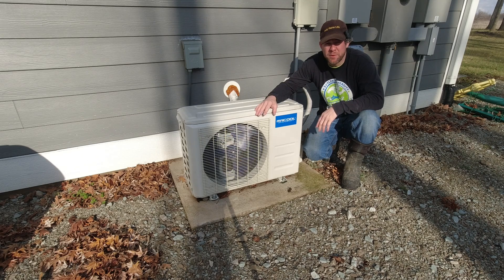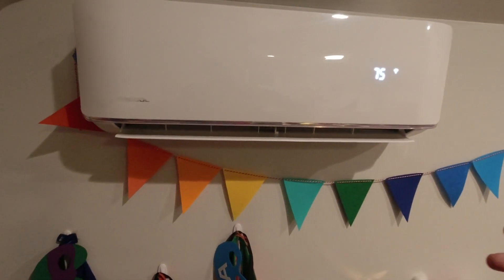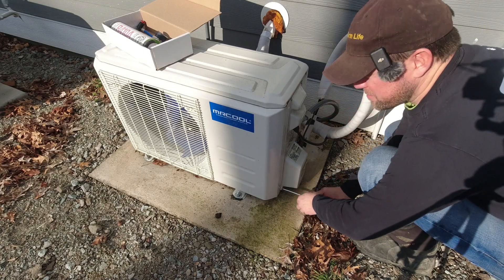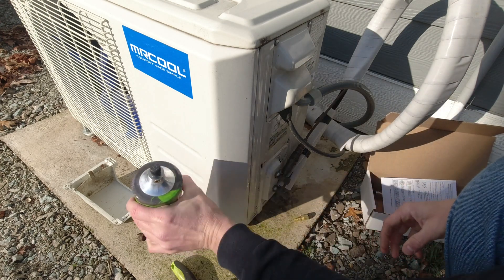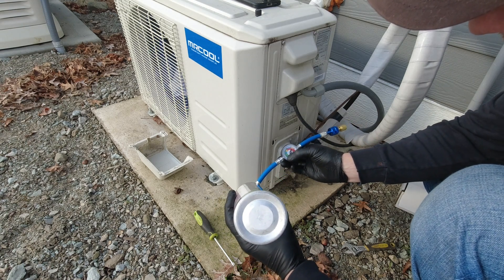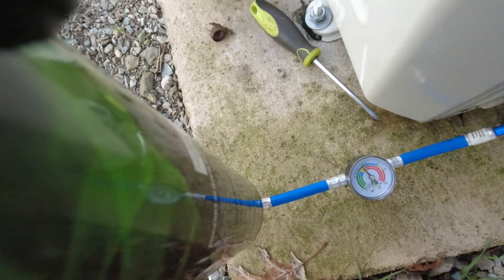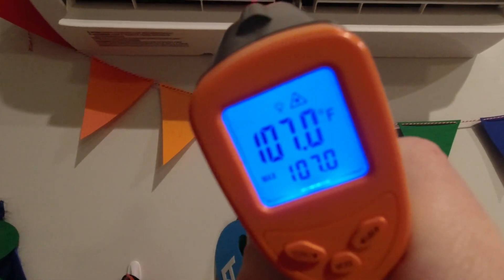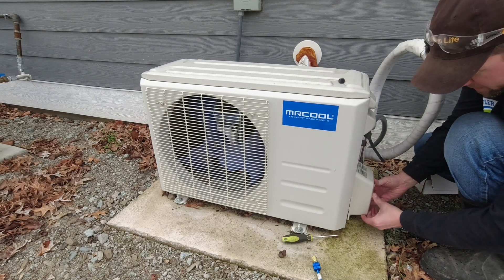Fixing a Mr. Cool DIY Mini-Split - Not Heating/Cooling - Low Refrigerant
Mr. Cool 12k Unit (In Video)
Line set Cover
Mr. Cool Line set Cover
Mr. Cool Single Zone Units
Mr. Cool Multi-Zone Units
Mr. Cool Store

After a couple years of use, our Mr. Cool DIY mini-split is not heating properly.  It's low on refrigerant and needs recharged.  This is a very simple process.